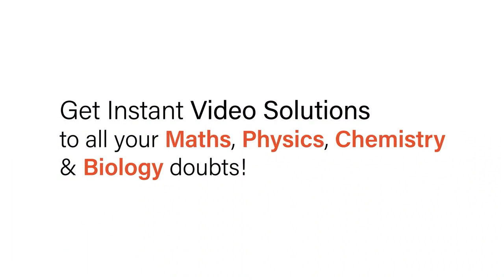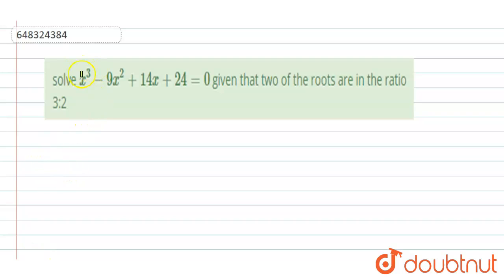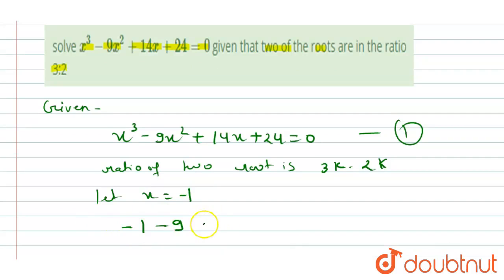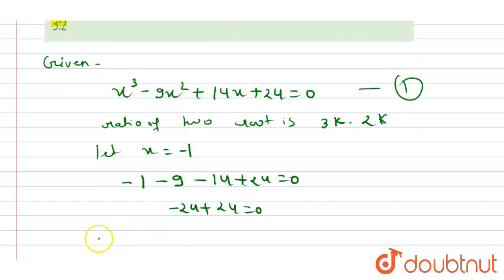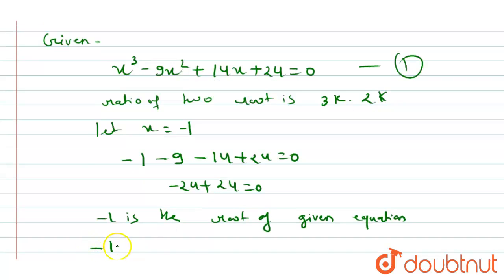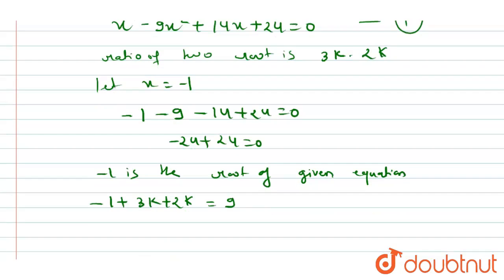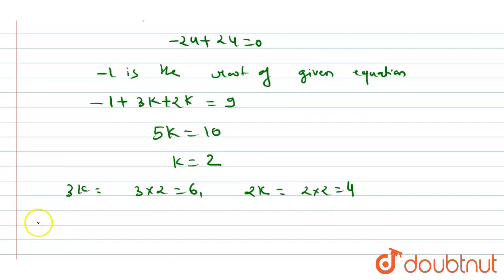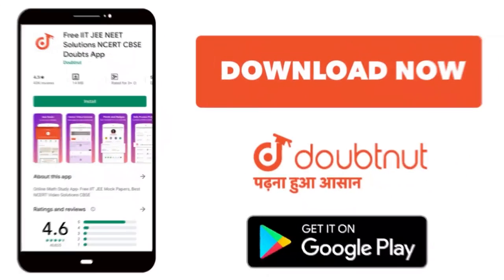solve x^3-9x^2 + 14x+ 24=0giventhattwoof therootsare inthe ratio3:2 | 12 | THEORY OF EQUATIONS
solve x^3-9x^2 + 14x+ 24=0giventhattwoof therootsare inthe ratio3:2
Class: 12
Subject: MATHS
Chapter: THEORY OF EQUATIONS
Board:IIT JEE

👉 Have Any Query? Ask Us.